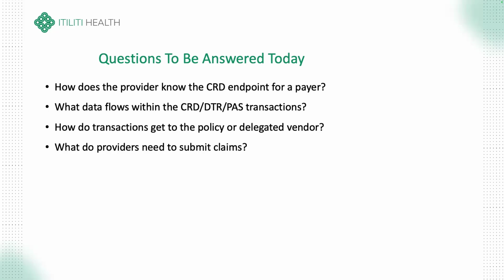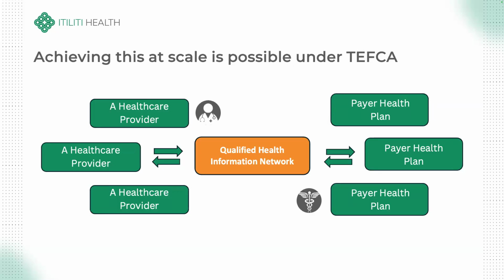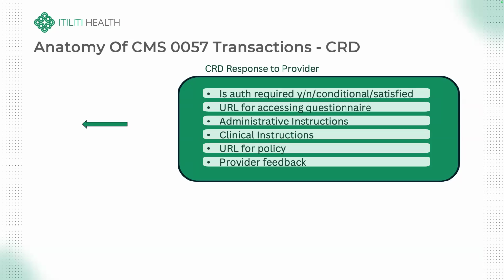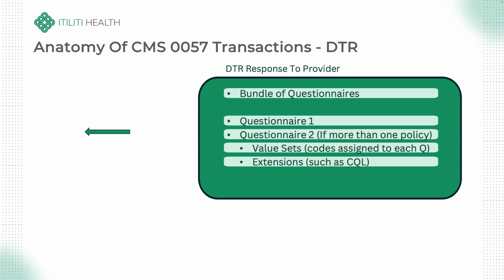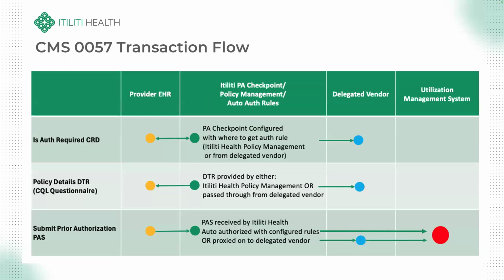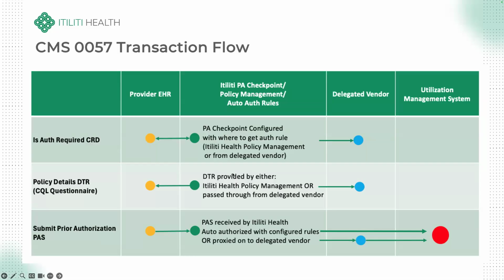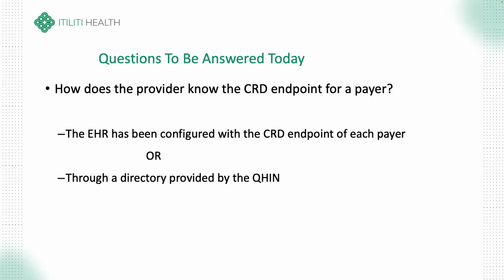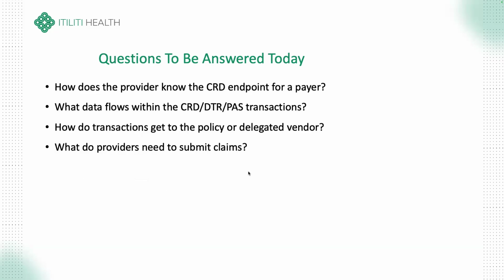Connecting the Dots (2 of 2)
Connecting the Dots — Integrating Electronic Prior Auth with External Care Guideline Vendors, UM, Case Management & Claims Systems (Part 2 of 2)

Part 2 of Itiliti Health’s 2-part webinar series:

As CMS-0057 drives payers toward end-to-end prior auth automation, seamless integration across core systems is no longer optional—it's essential. In this session, we’ll explore how prior authorization solutions connect with external care guideline vendors and internal systems like utilization management (UM), case management, and claims platforms to enable compliance, streamline workflows, and prepare for a future state of touchless prior authorization.